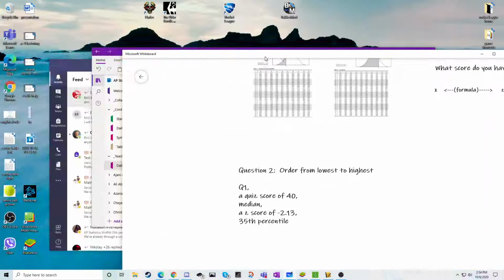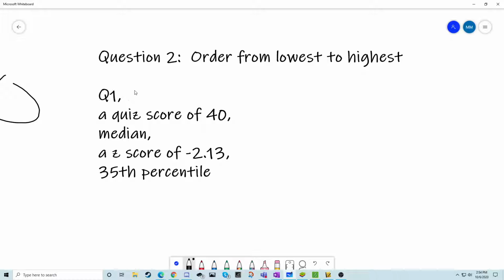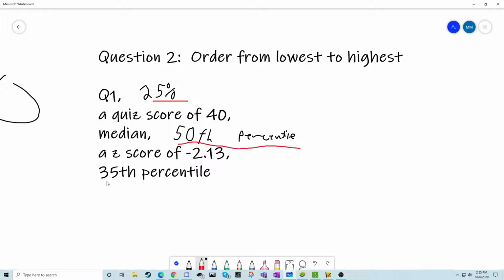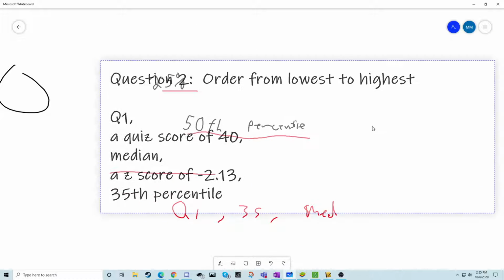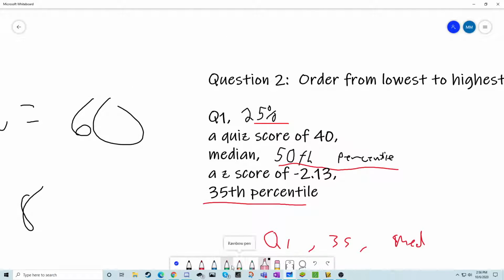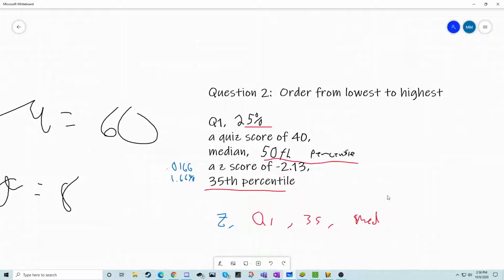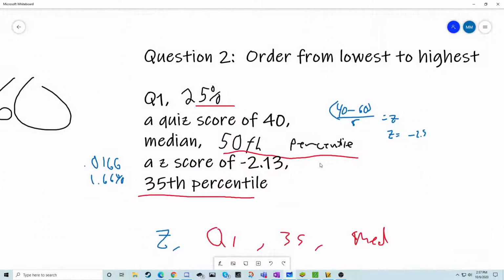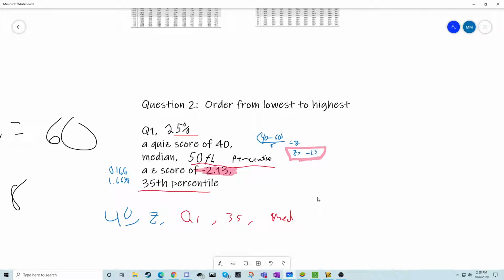stats 1e ordering data